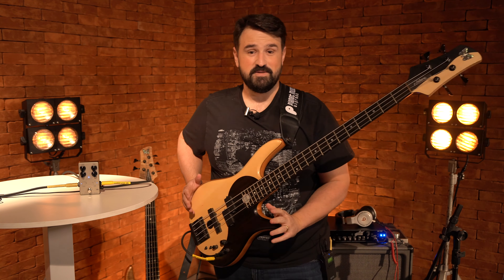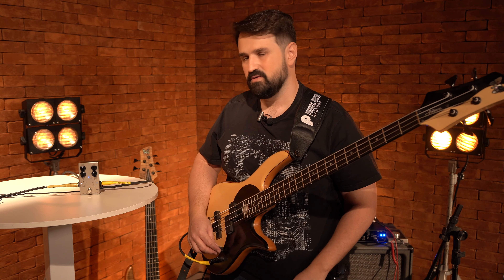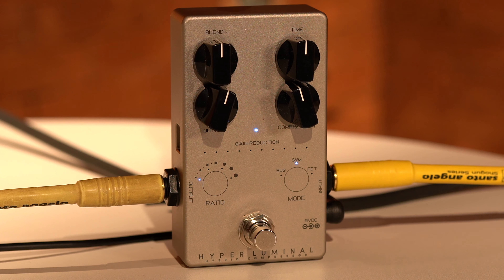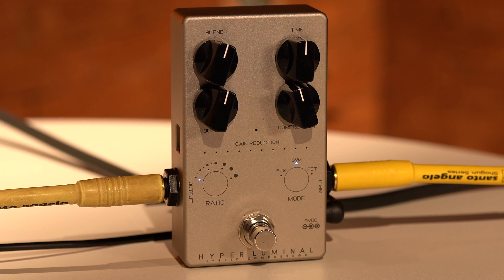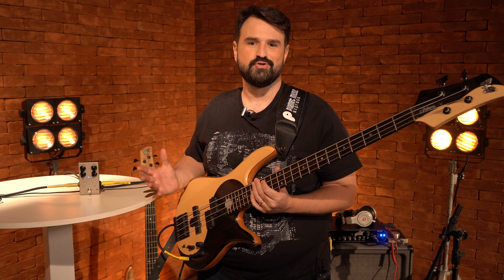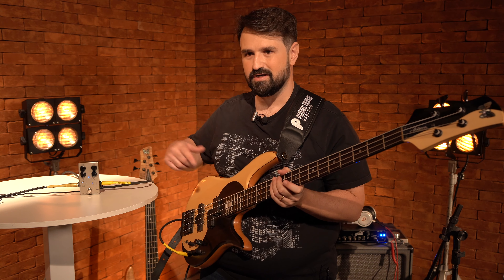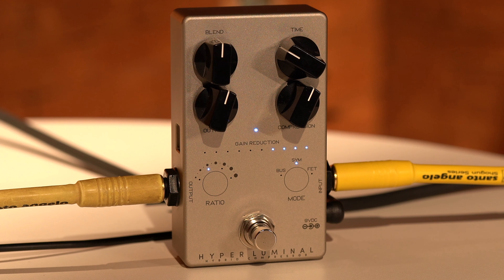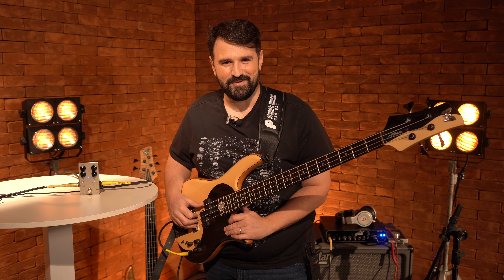Compressor Darkglass Hyperluminal - Fernando Barbosa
Cupom: FERBAIXO

Cursos:
Embaixo dos Dedos

Workshop de Improviso- Apenas R$37,00
com Pdfs e Mp3

Acesse as Redes de Fernando Barbosa